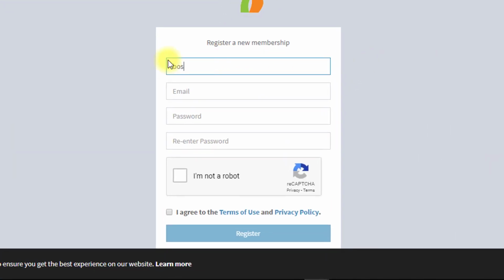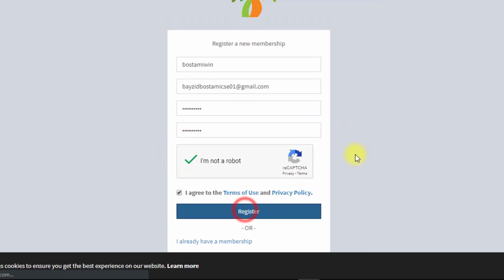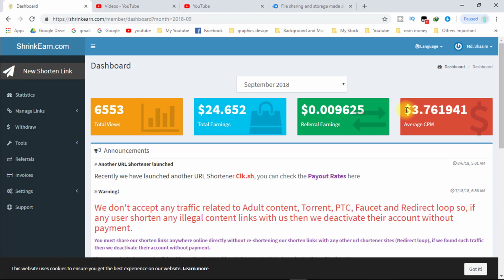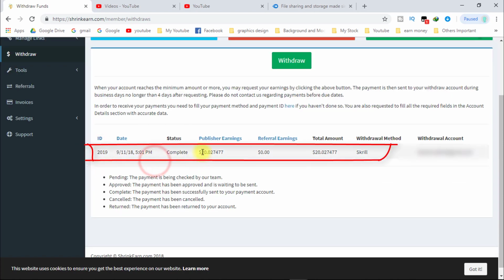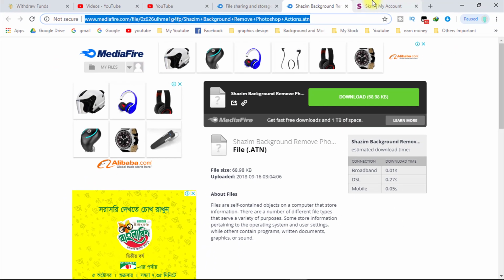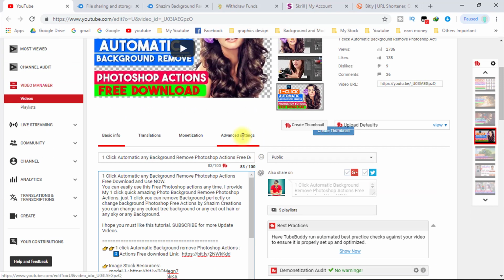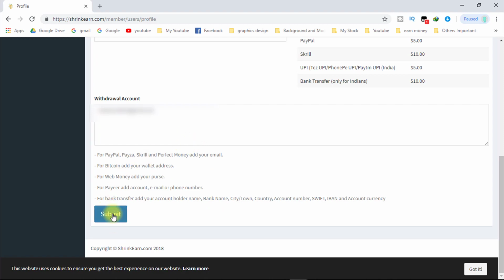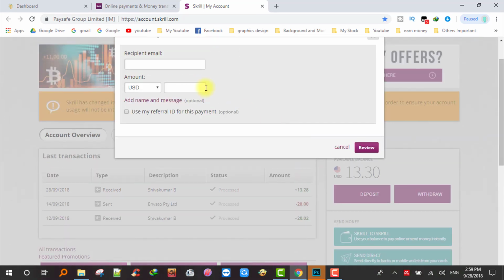Earn Money Online Guaranteed 100% Payment Proof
Click on this Refer link and Signup. then Shorten your Any link. and Earn Unlimited money with URL shortener up to 20$ per 1000 Views with a short URL. Earn Money by using Short Link - Payment Proof - 100% working and genuine Site
Best and Highest Paying URL Shortener to Make or Earn Money